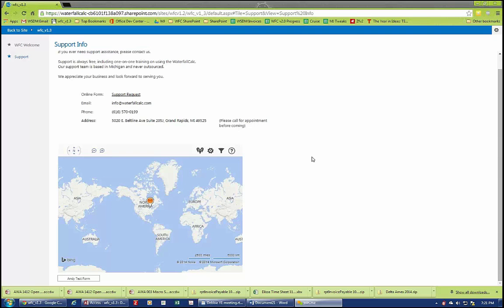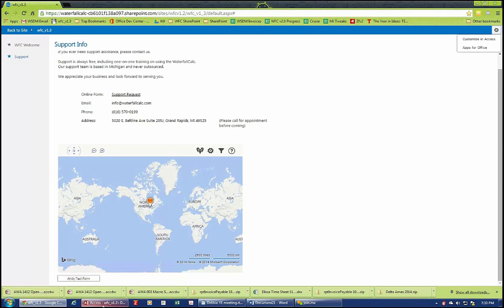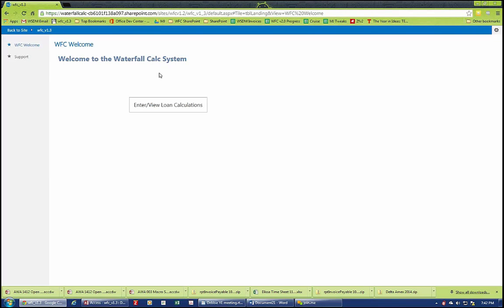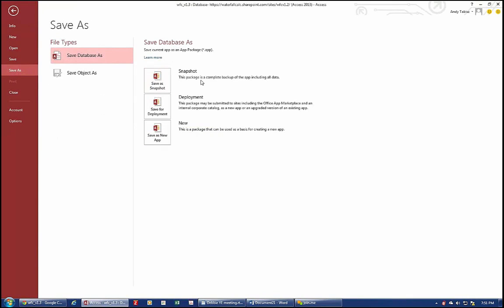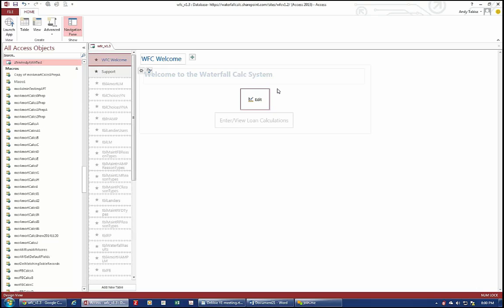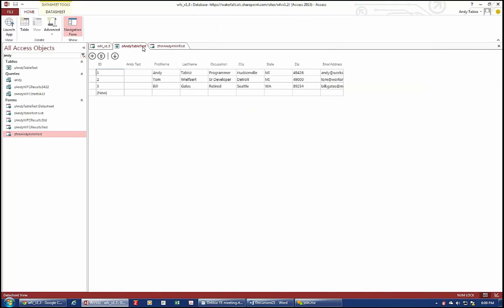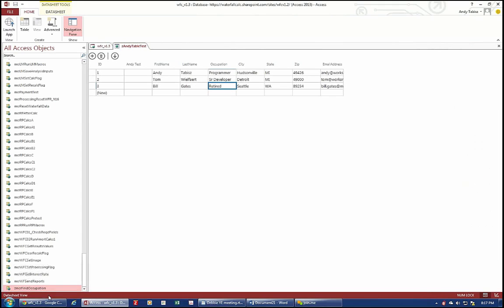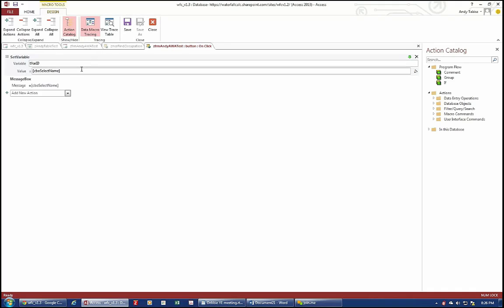AW: Questions from the group!